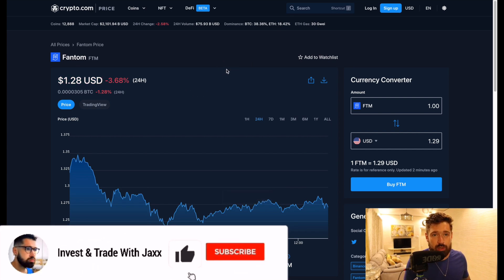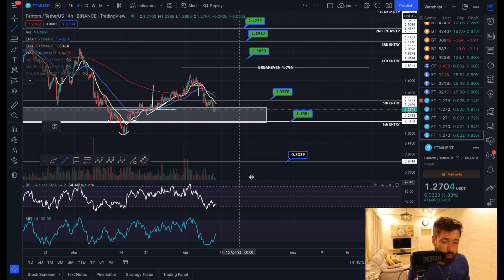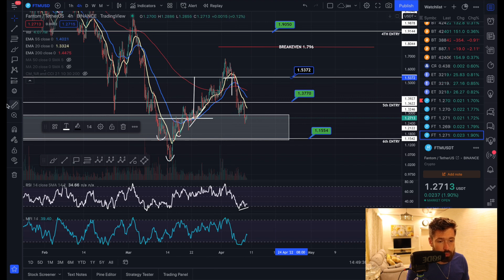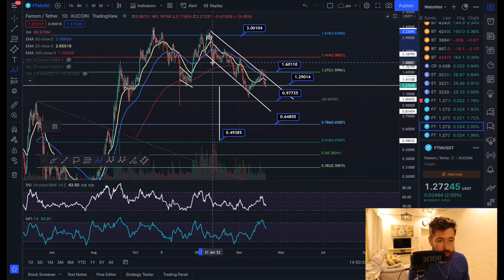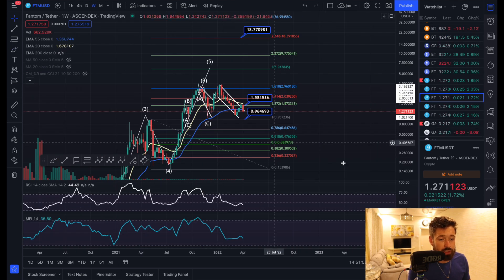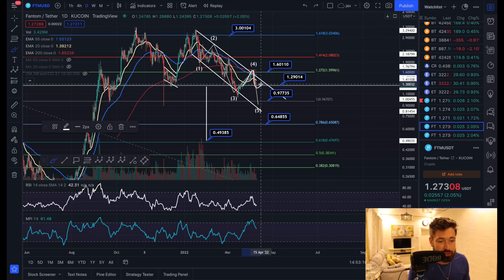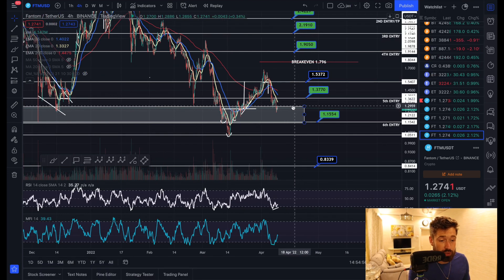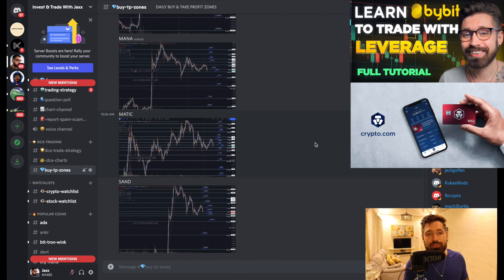FANTOM PRICE PREDICTION 2022👑FTM REJECTION OFF KEY RESISTANCE - WATCH THESE INDICATORS FOR NEXT MOVE